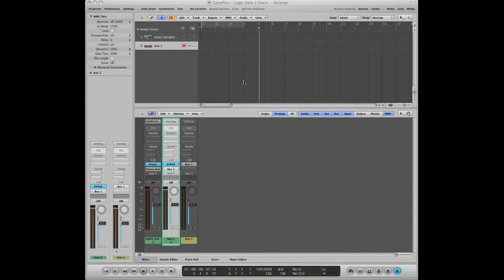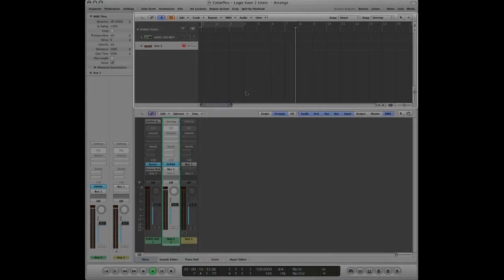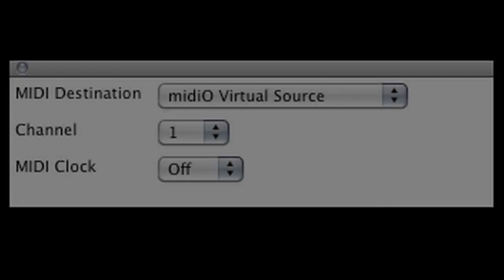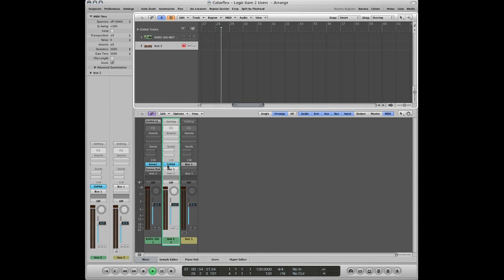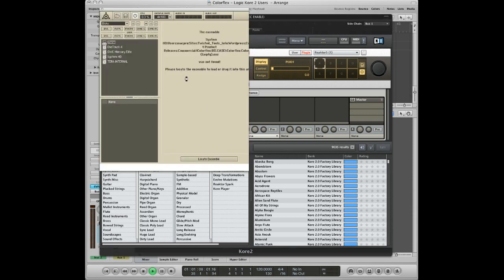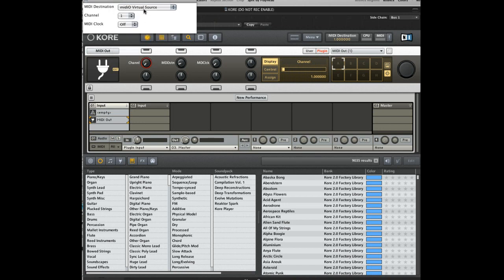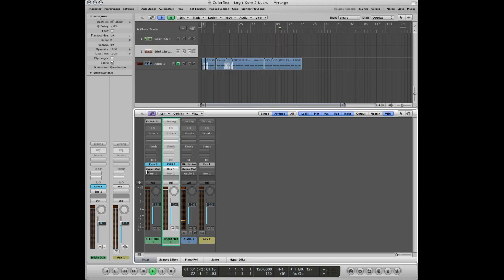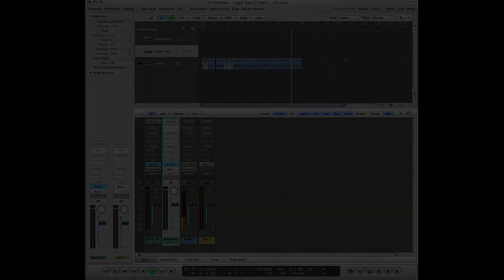COLORFLEX Tutorial 04 Connecting to Logic with Kore 2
How to connect Colorflex to Logic instruments.